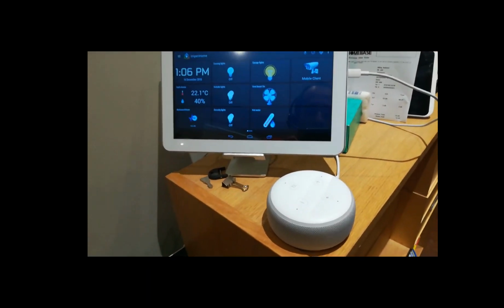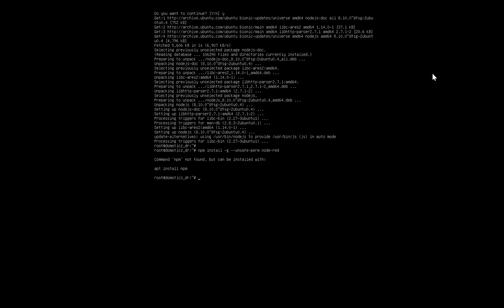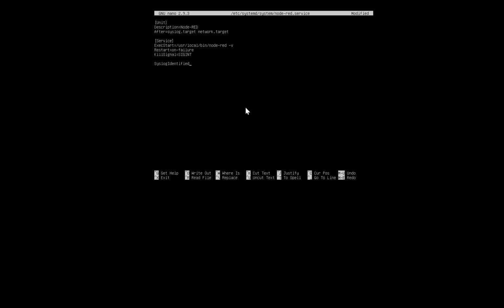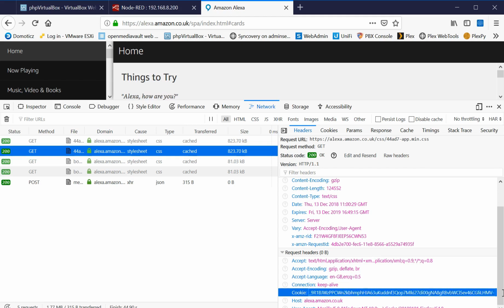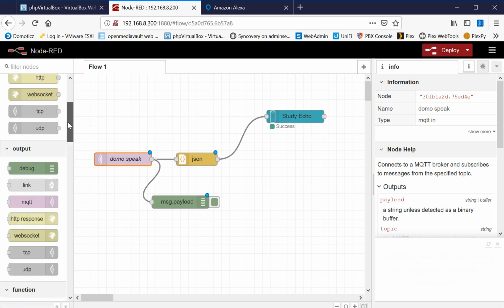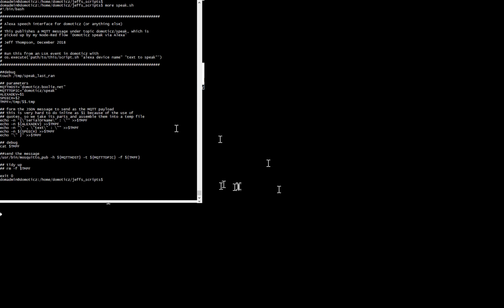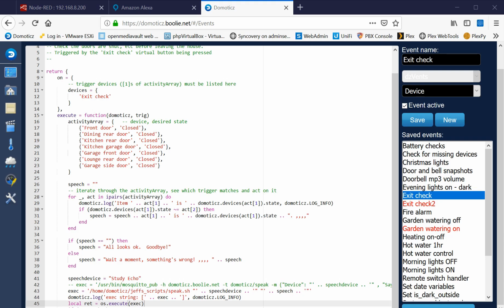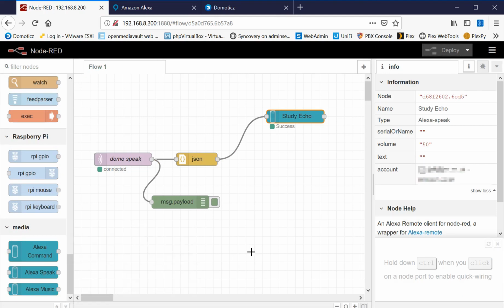Alexa speaks! How to make Alexa speak using node-red-contrib-alexa-remote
This is one of several tools that aim to control Alexa from a PC and make it speak without being spoken to.  The others didn't work for me; this one does.

This Node-RED node is the Alexa interface; it's supposed to get around the captcha problems of the shell script version - and worked for me:

One concern I have is that the cookie will likely have an expiry date and at that point, Amazon will refuse the connection until we replace the cookie.  No way to know it's failed until you next try to use speech.

To install, on the domoticz server, as root:
apt update
apt install nodejs
apt install npm
npm install -g --unsafe-perm node-red
npm install -g node-red-contrib-alexa-remote
ufw allow 1880/tcp    # (assumes Ubuntu!)

To make node-red run as a service, edit /lib/systemd/system/nodered.service as per this

I've combined bits of instruction from several places and also thrown in some examples of how I use it in my domoticz system.  I hope this helps you to set it up too.  Enjoy!